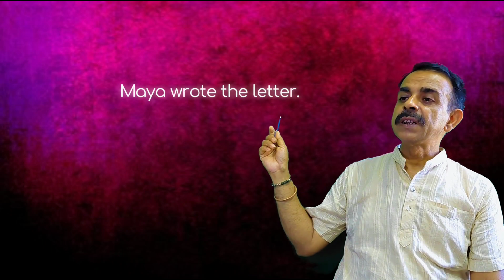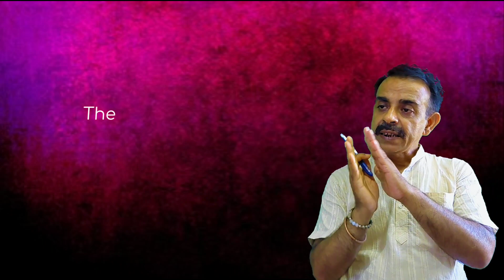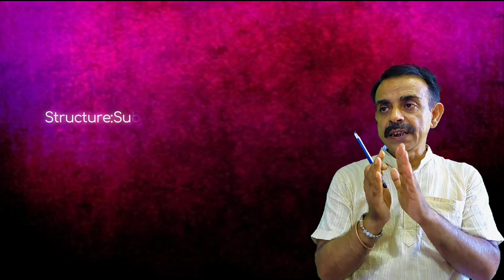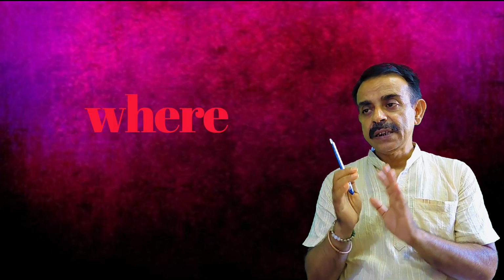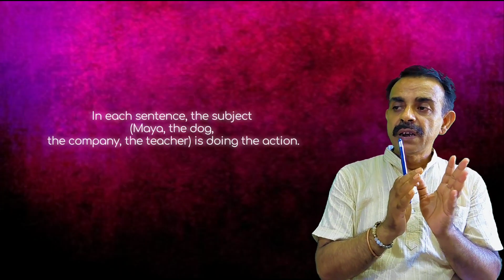Active and Passive Voice in English Grammar | Rules, Tricks & Examples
Welcome to today's English grammar class! In this video, we have explained Active Voice and Passive Voice from scratch with easy rules, shortcuts, and examples. Agar aapko bhi active se passive voice banane mein confusion hoti hai, toh yeh video aapke liye bilkul perfect hai!
Watch till the end to master English grammar rules easily and boost your confidence in spoken and written English.
Topics Covered:
What is Active and Passive Voice?
Basic Rules for Conversion
Tense-wise Examples (Present, Past, Future)
Important Tricks to Solve Fast

Video ke description ke sabse niche ya title ke baad yeh hashtags zaroor dalein: